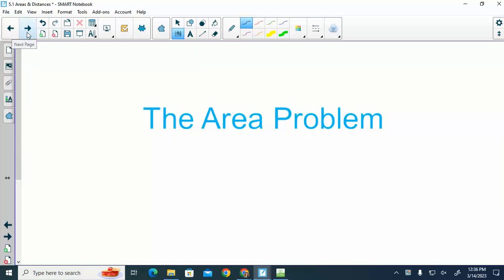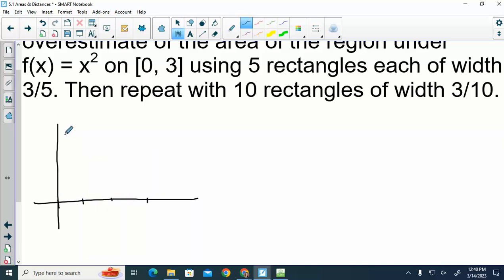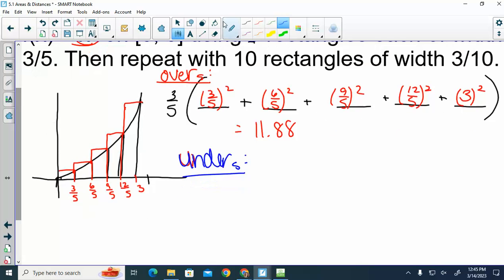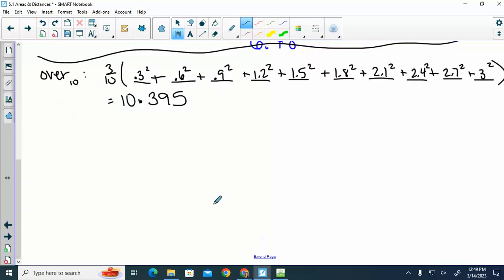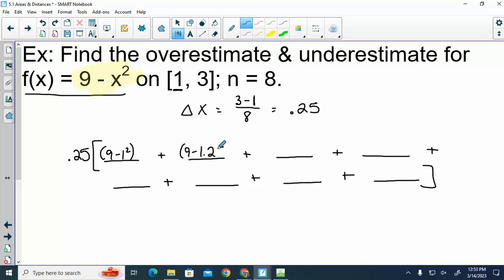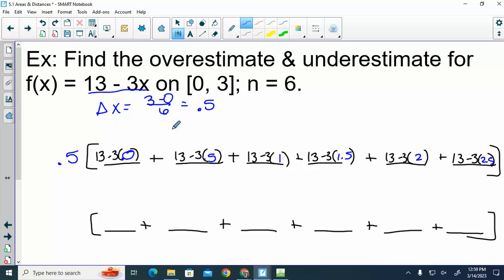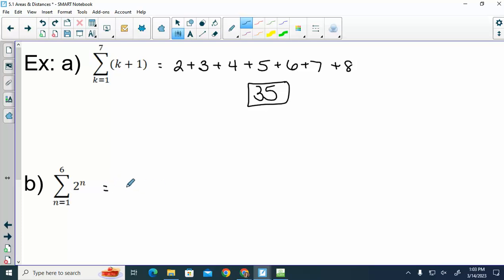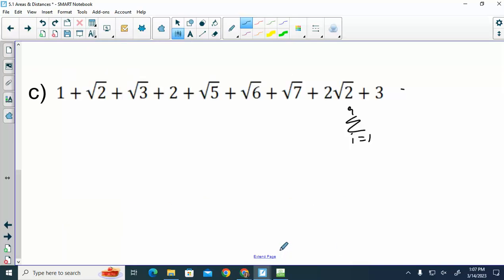Section 5 1 March 14